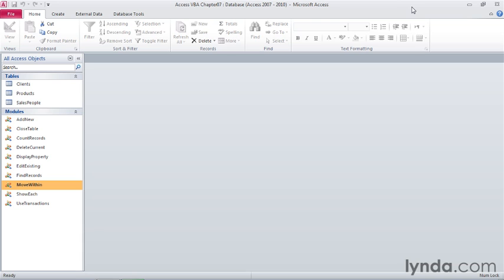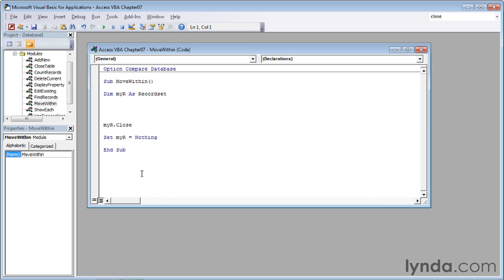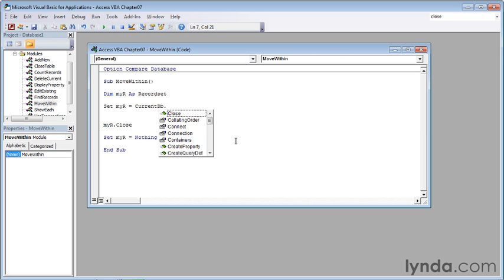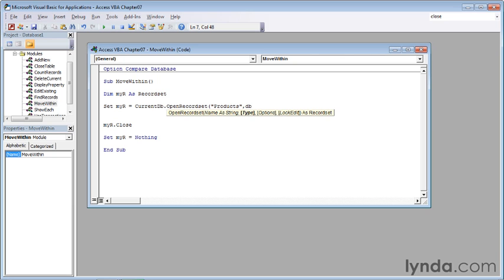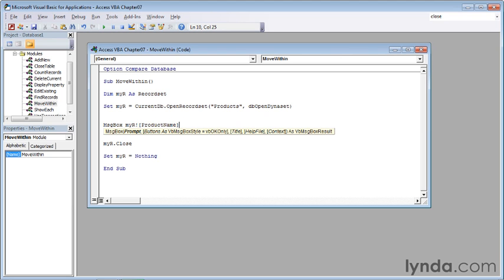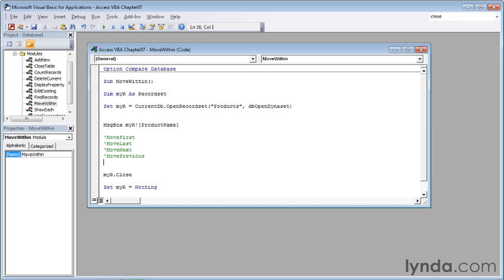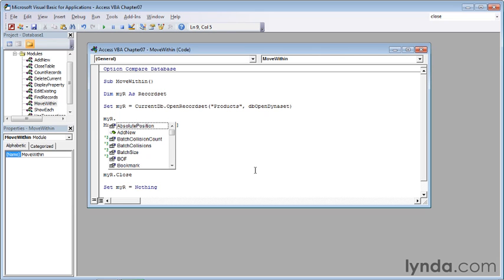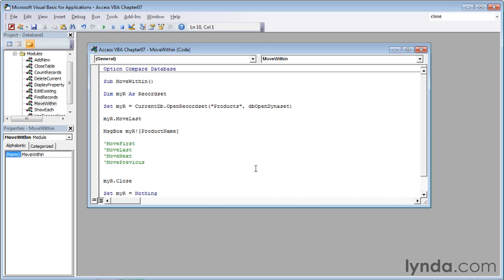87007_07_09_SC11_move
87007_07_09_SC11_move